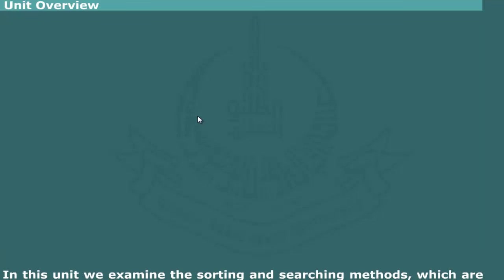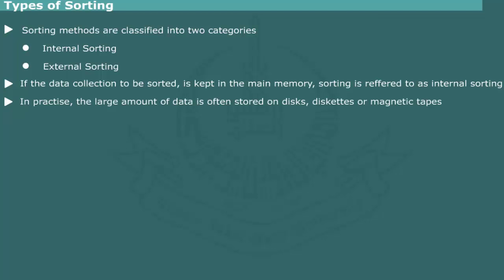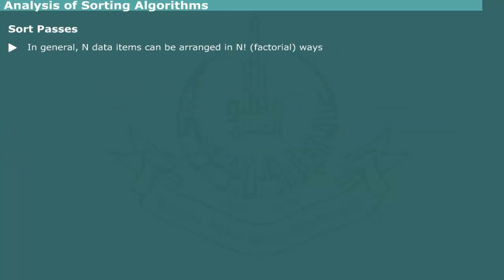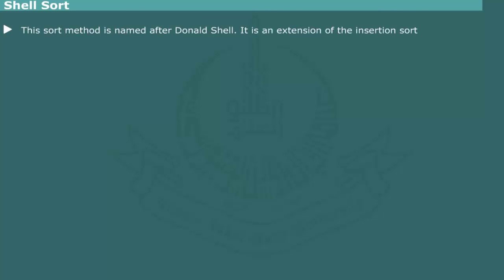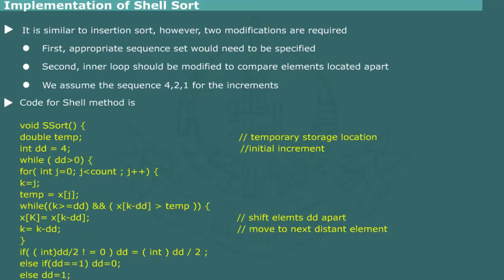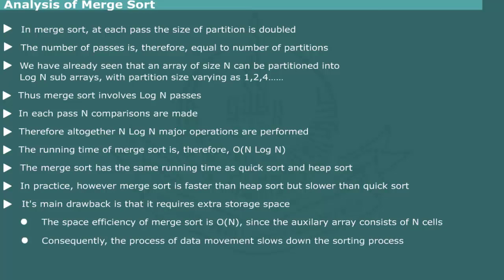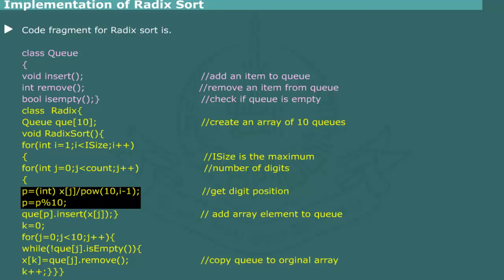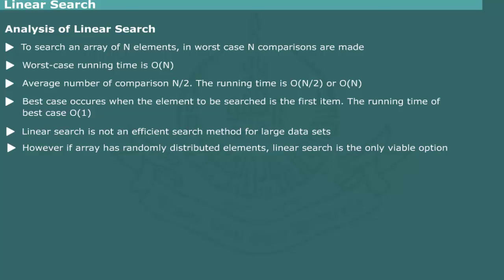Sorting and Searching Algorithms in Data Structures and Applications by Computer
Computer education for all provides lectures series on Data Structure and Applications covers topics on Sorting and Searching in Data Structures and Algorithms, sorting and searching of collections. We'll briefly discuss the how's and why's of sorting and searching and cover both writing your own algorithms and well as using java.Util.Collections. In our examples we will sort and search integers and the student class, implementing custom cooperators to sort the data in different ways.